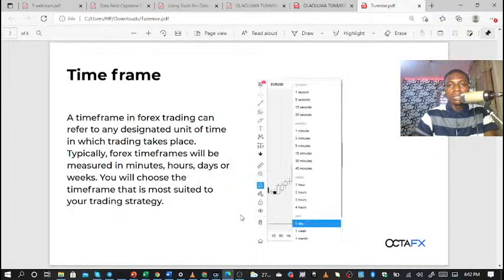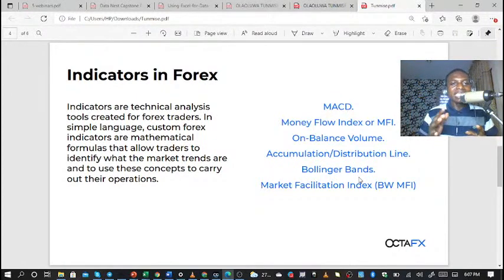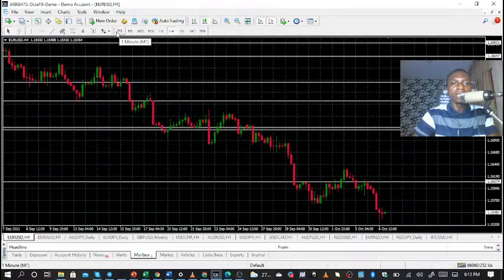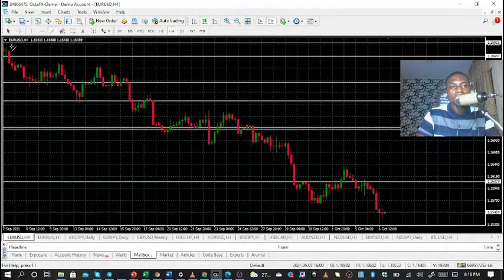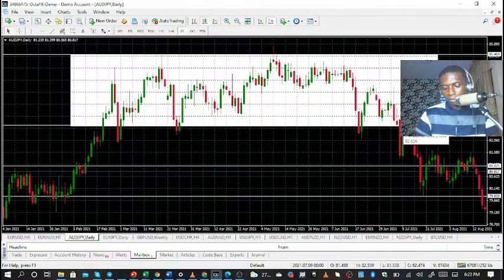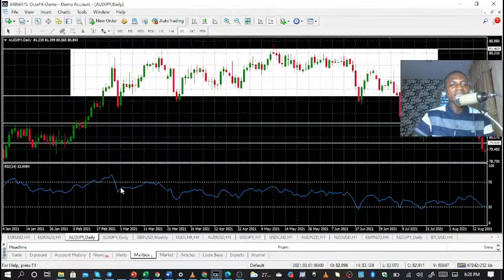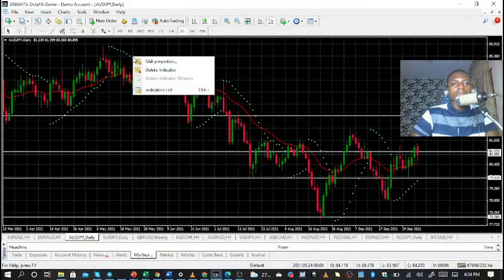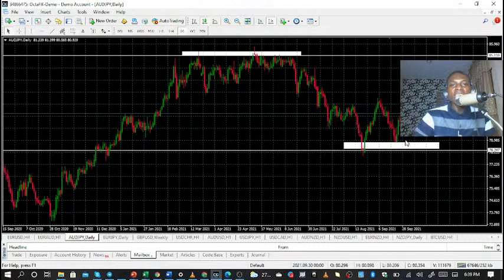[ENGLISH] Webinar 3 - How to Use MetaTrader 4 | Forex Trading in English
How to Use MetaTrader 4:
How to add indicators to the chart
How to trade with trends
How to find support and resistance levels
How to set pending orders